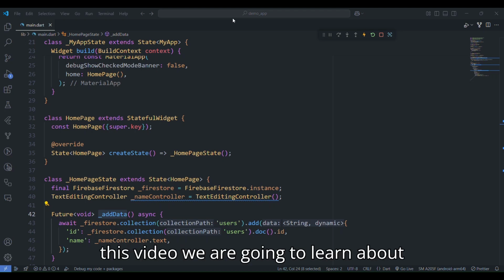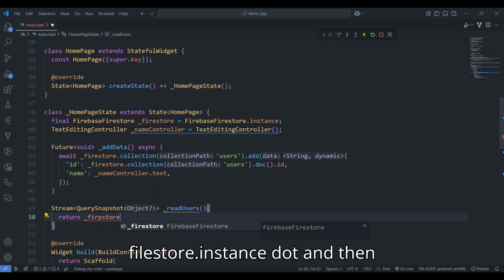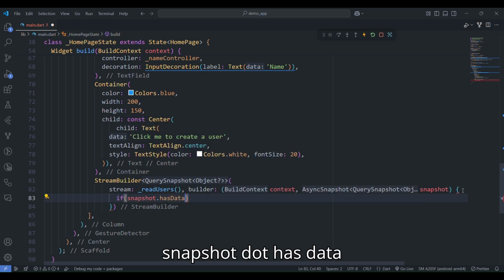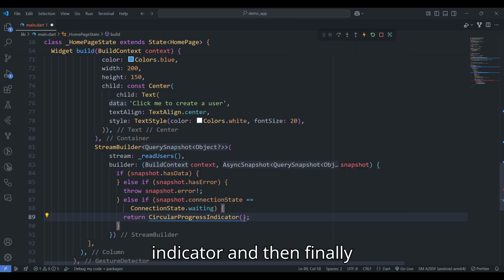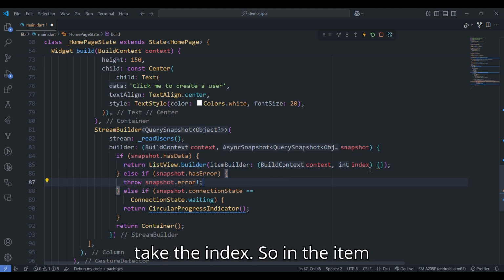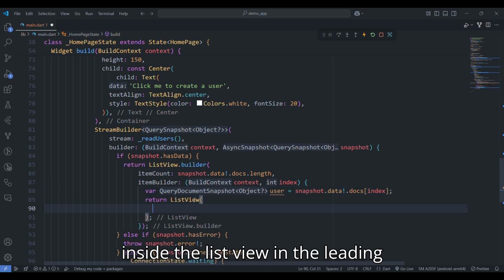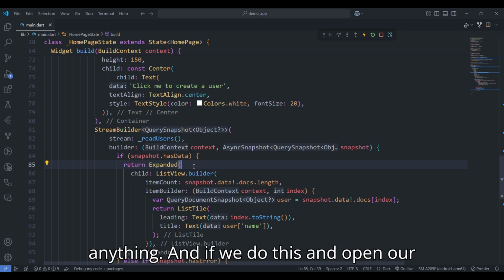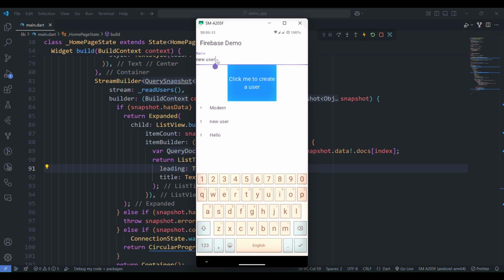How to Fetch/Display data from Firebase in Flutter || Flutter x Firebase Tutorial